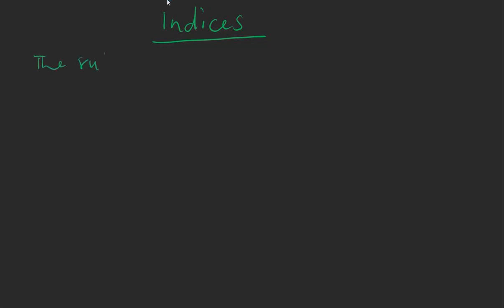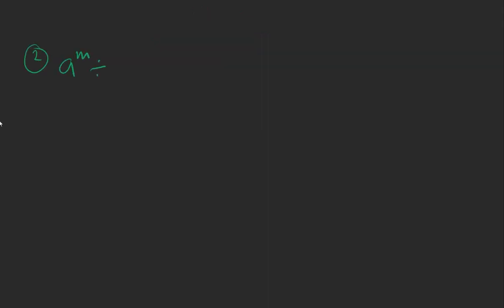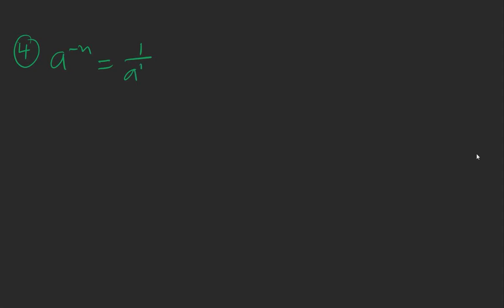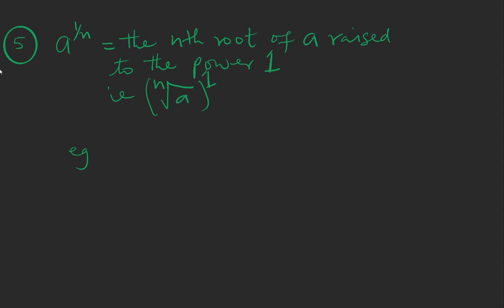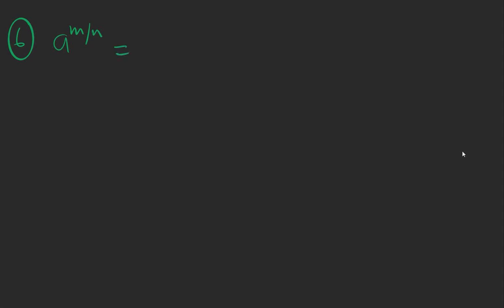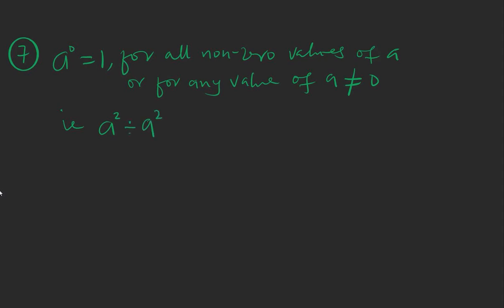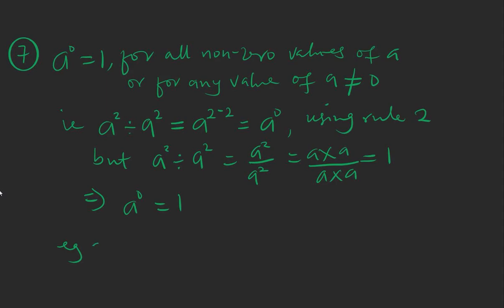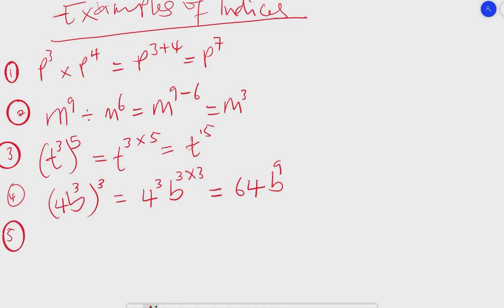Explanation of the Laws or Rules of Indices | Exponents | Algebra | Maths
The Rules of indices make it easy to handle mathematical problem involving powers or exponents.  Indices are part of Algebra. In Algebraic problems, sometimes there are problems with powers.
There are 6 Rules which must be known and understood to be able to solve such problems.
These are:
Multiplication involving indices
Division involving indices
Raising powers to other powers
The meaning of the power of zero
Expressions with negative indices
Expressions with fractional indices.